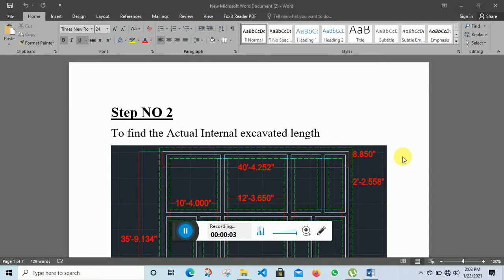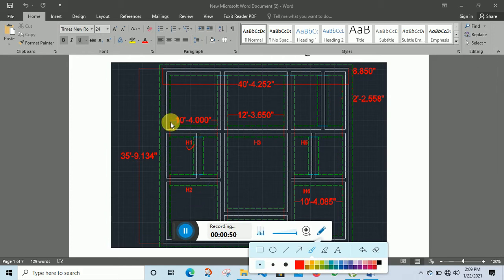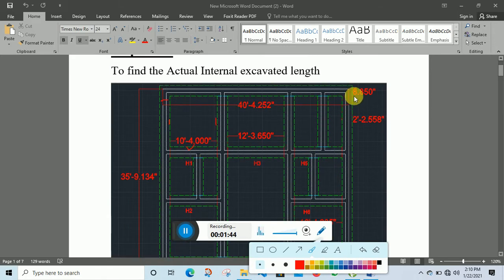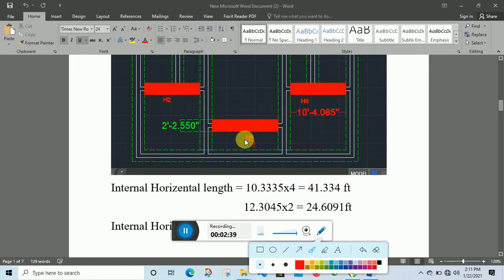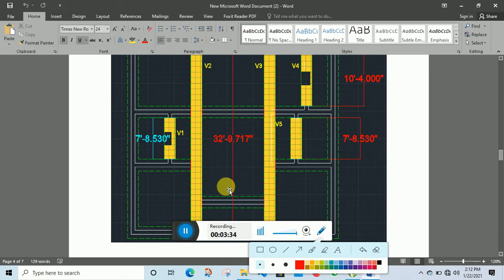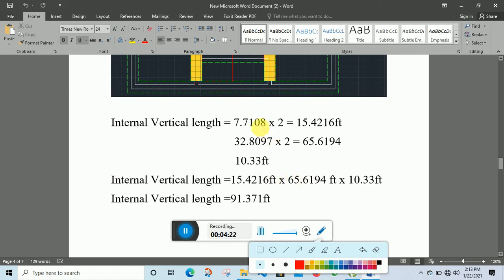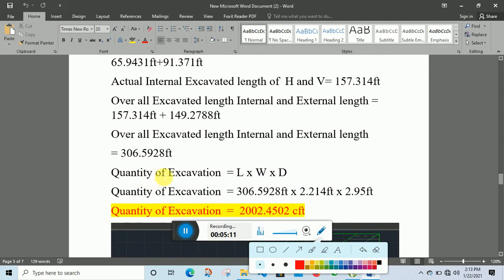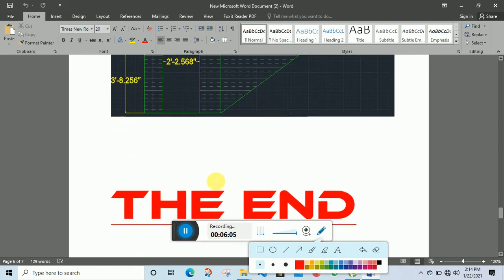How to calculate the quantity of substructure for a building 2nd part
this video is very much important for all engineers and specially for those who works at site as a Quantity surveyor or site engineer